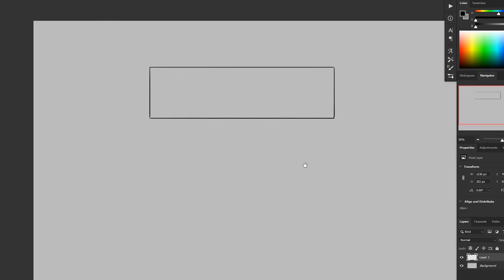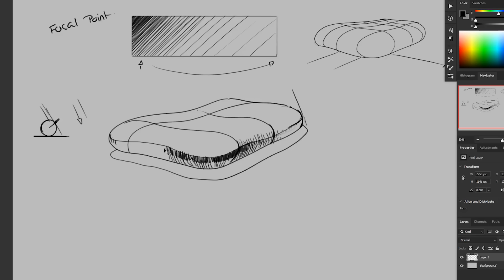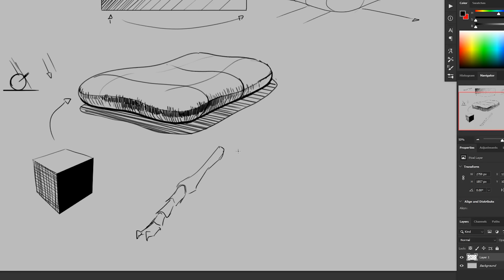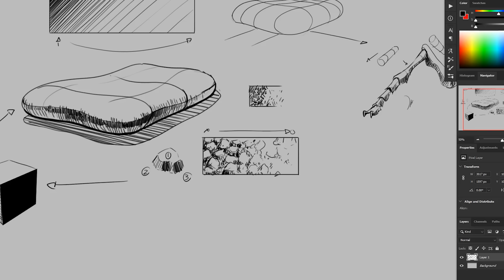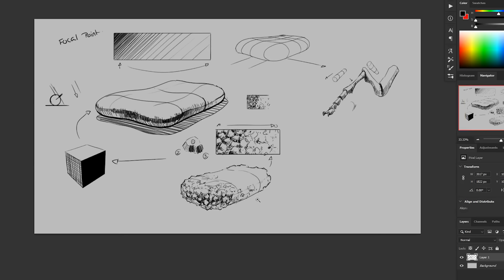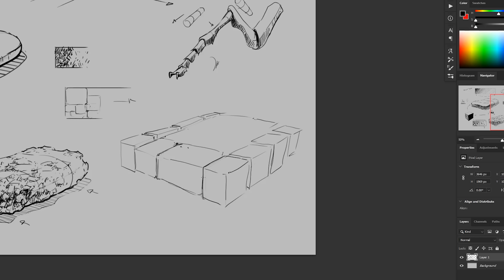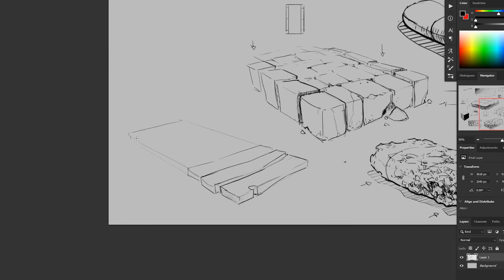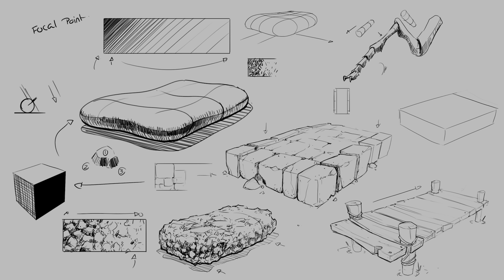LEARN TO DRAW TEXTURE AND MATERIALS